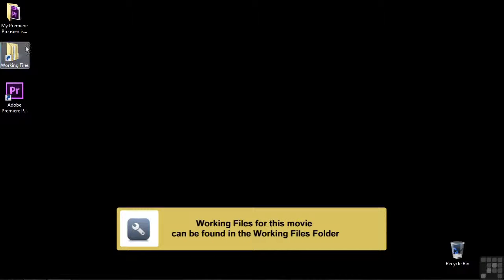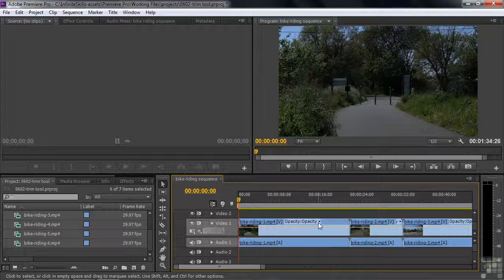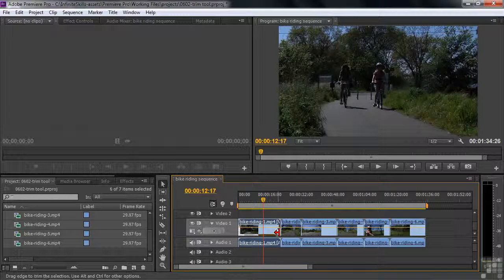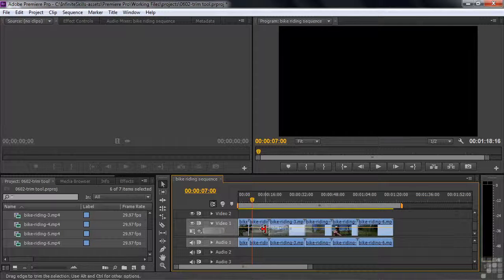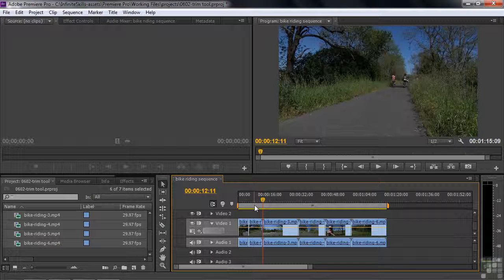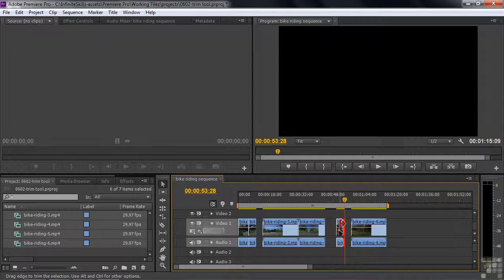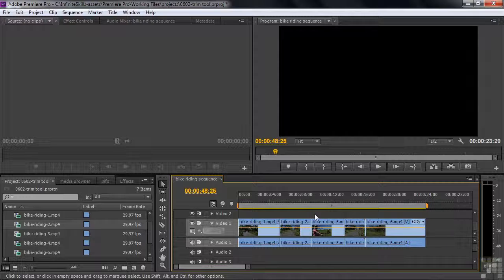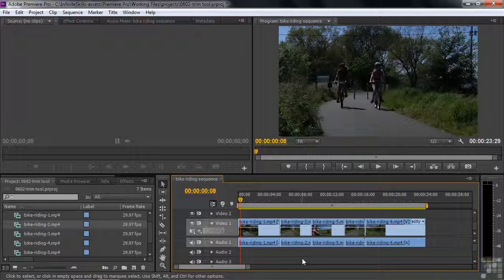0602 Using The Trim Edit Tool